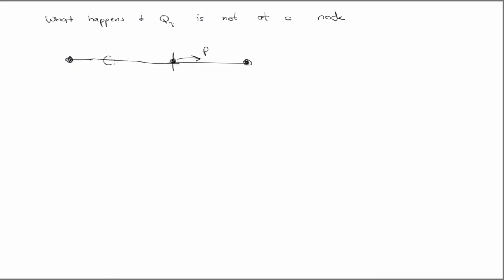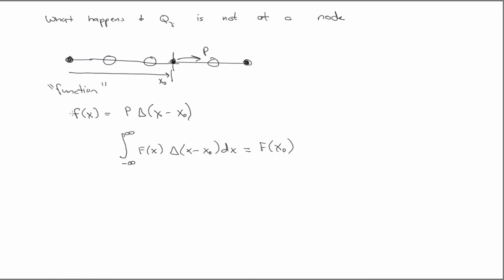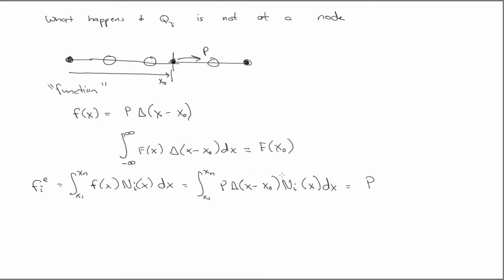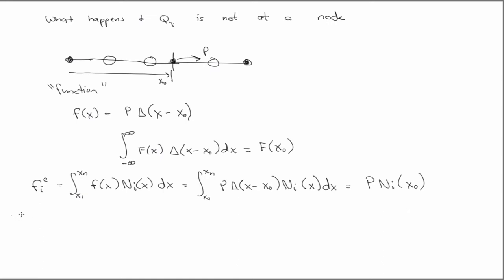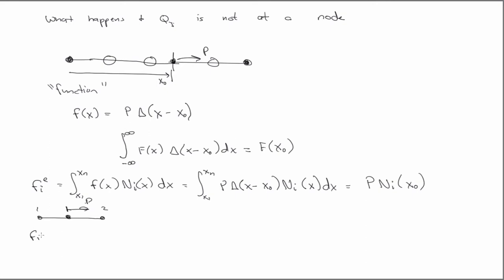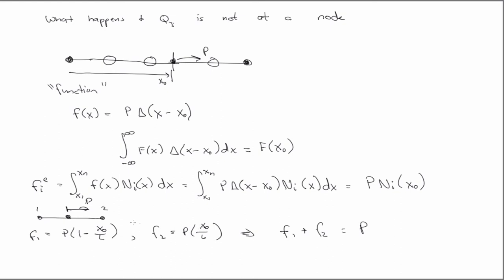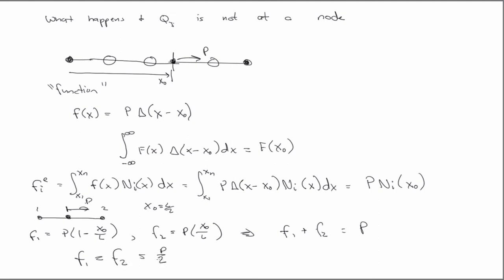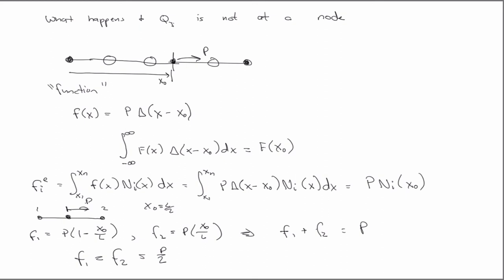Distributing point sources to nodes